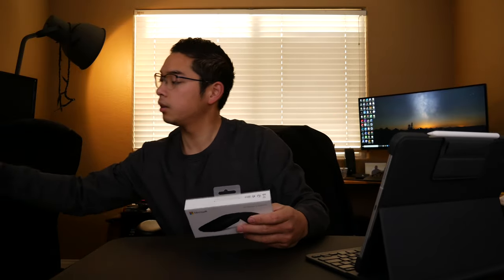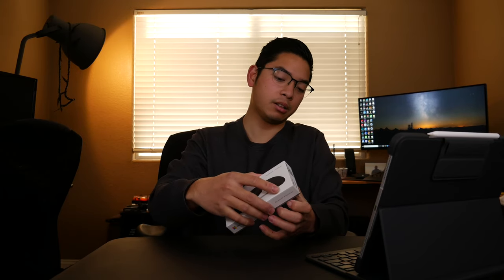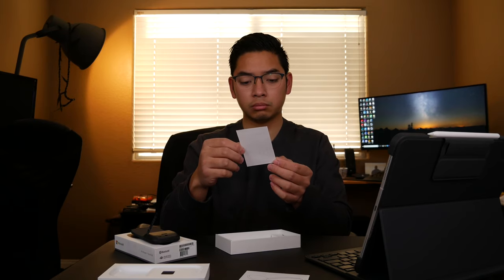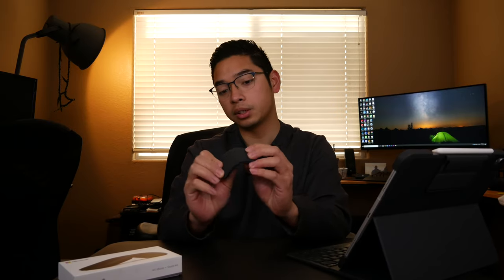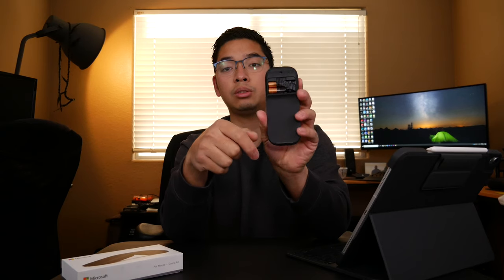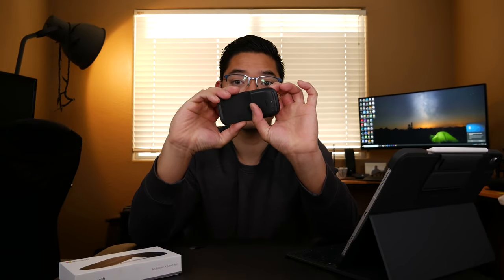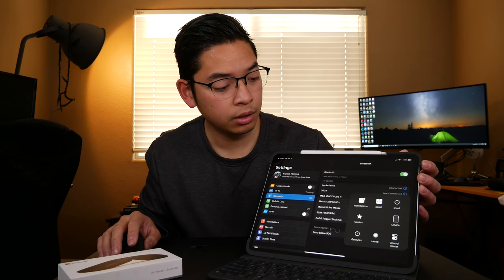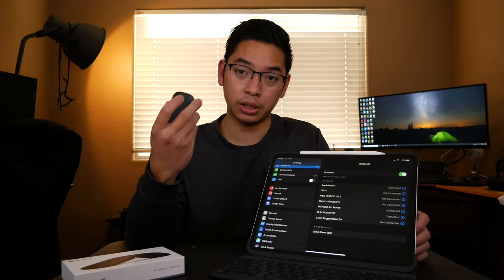IPadOS | Microsoft Arc Mouse Unboxing & First Impression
Video Editor:
iPad Pro 12.9 using IMovie